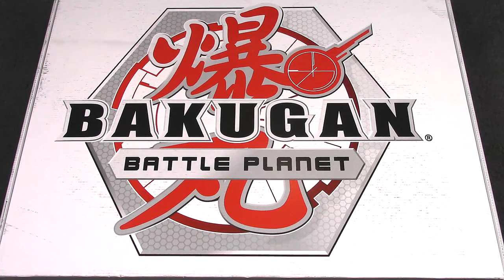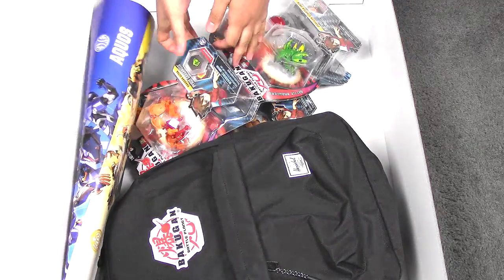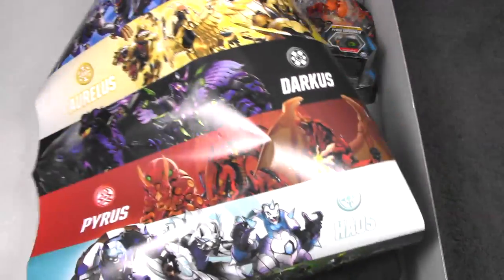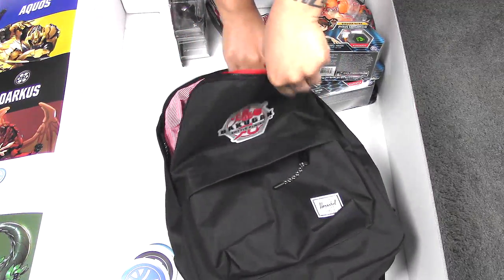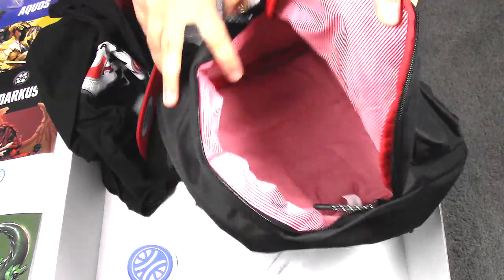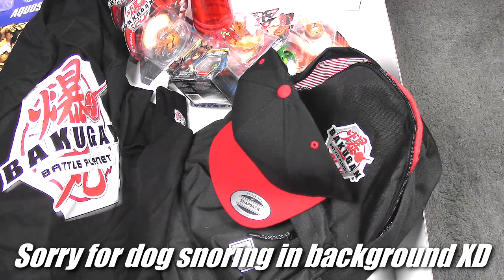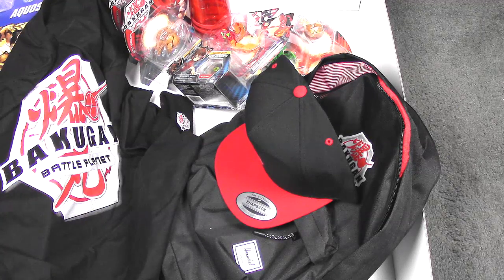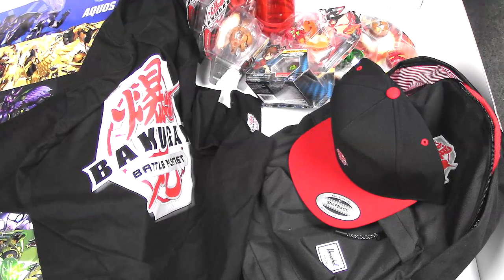I'm in the BAKUGAN MASTERS CLUB!! Special Delivery from SpinMaster! Bakugan Battle Planet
MEGA THANKS TO SPINMASTER for welcoming me into the Bakugan Masters Club!

Camera: Canon VIXIA HF R800 + iPhone 7
Tripod: Sunpack 5858D
Video editor: Sony Vegas Movie Studio Suite 13.0 + iMovie
Lights: 2 12x12 soft box lights w/ 5500 Kelvin color temp. bulbs
Mic: TAKSTAR
Backdrop: White